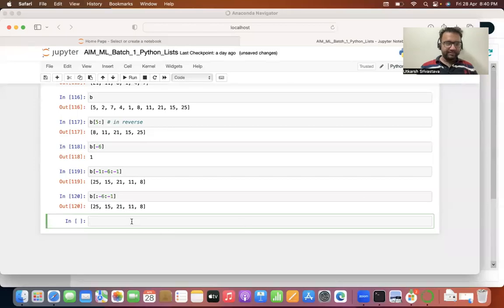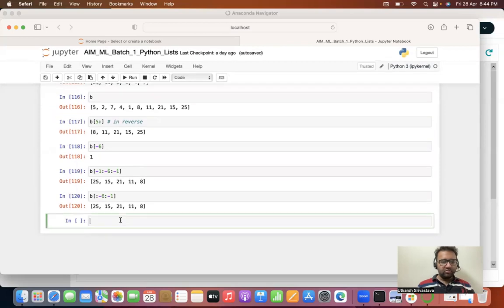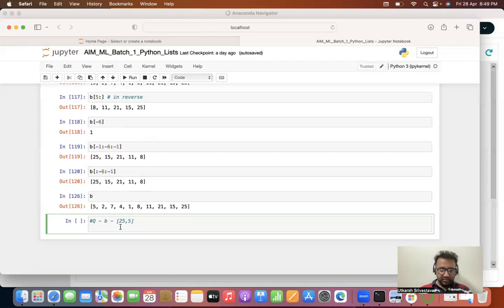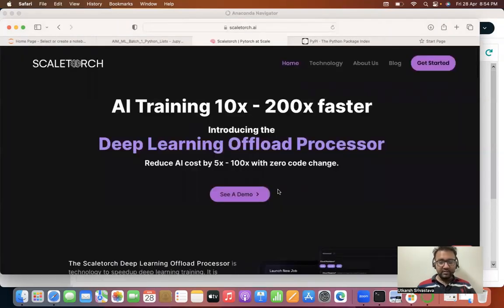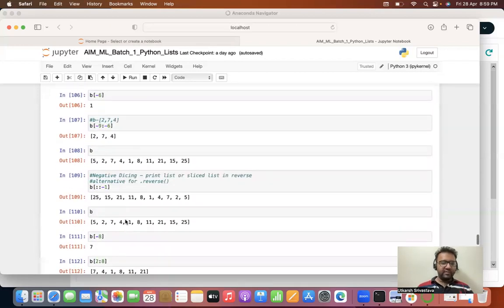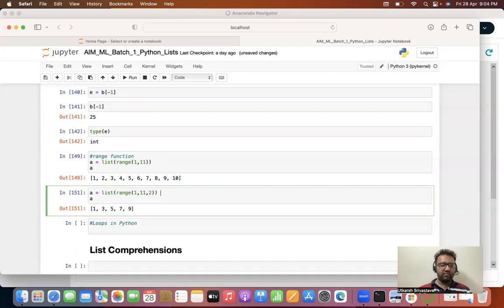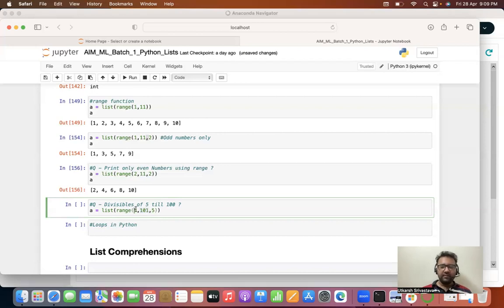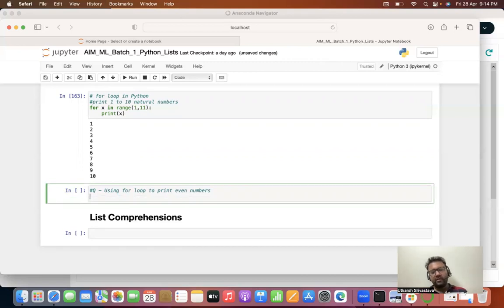List Manipulation Master Class Part 2 | Python Basics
In this masterclass we start with the manipulation of lists and end with for looping through a list and applying list comprehension through for loops.